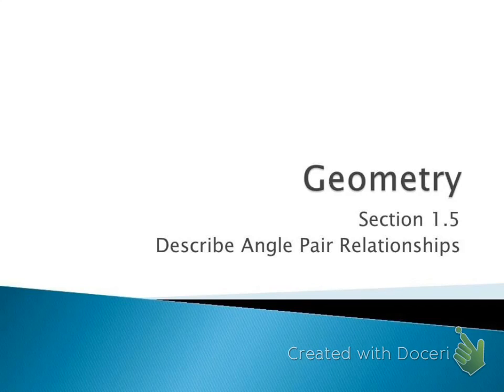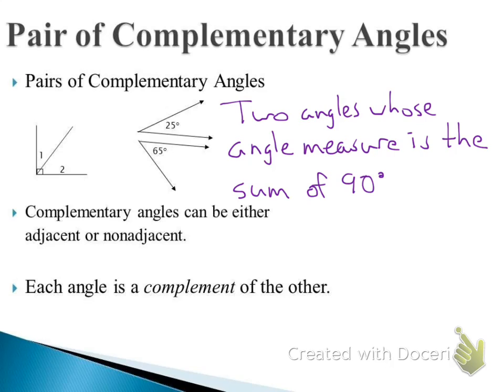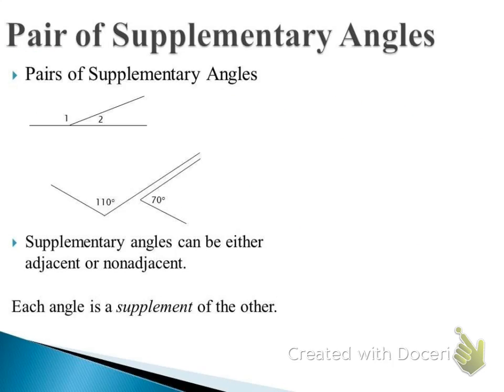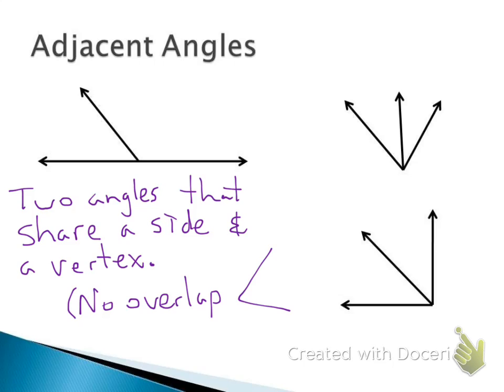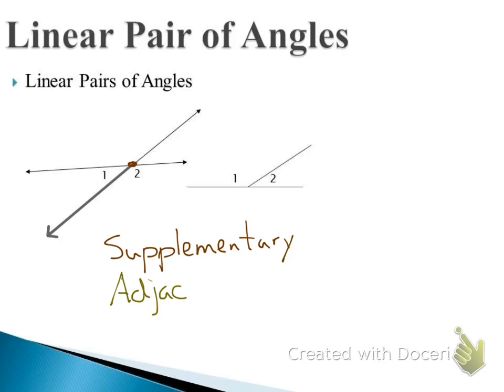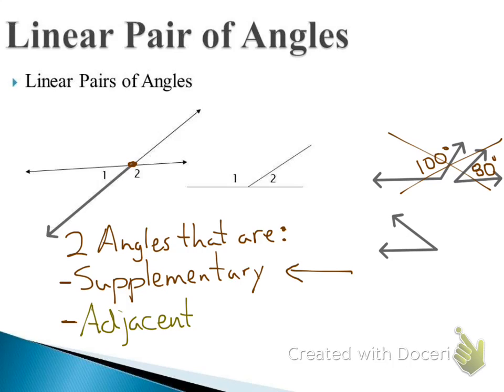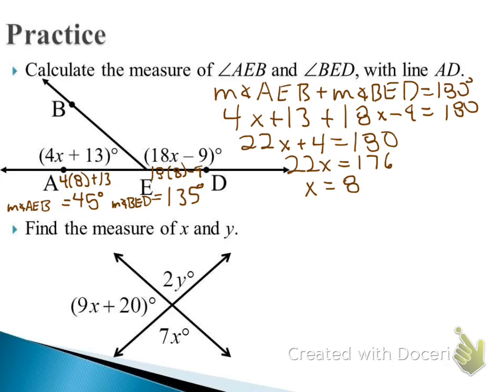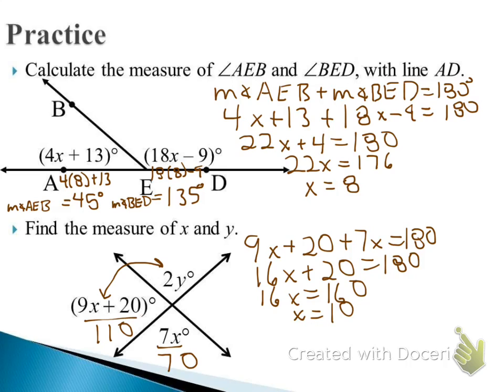Sec 1.5: Describe Angle Pair Relationship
Lesson on angle pairs. Including complementary, supplementary, vertical, adjacent, and linear pairs of angles.